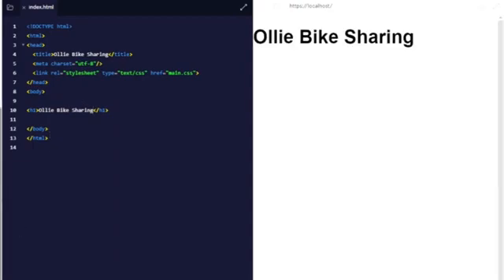HTML And CSS Code Snippets #1